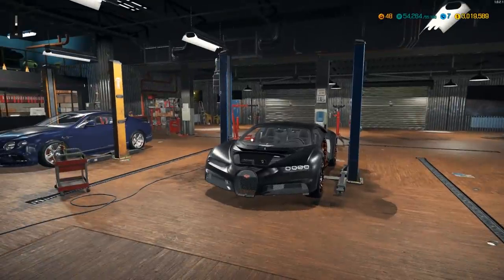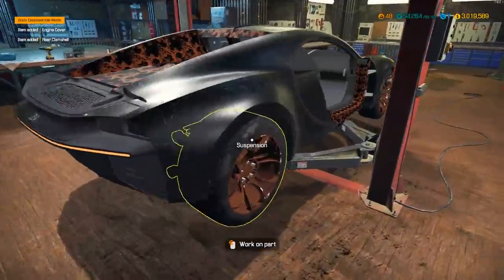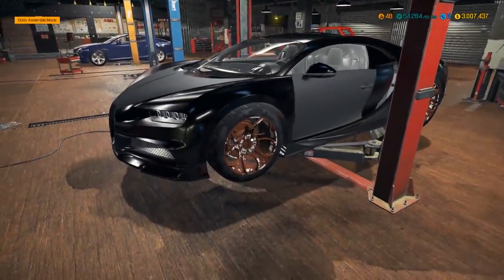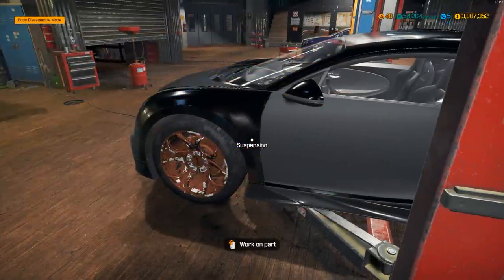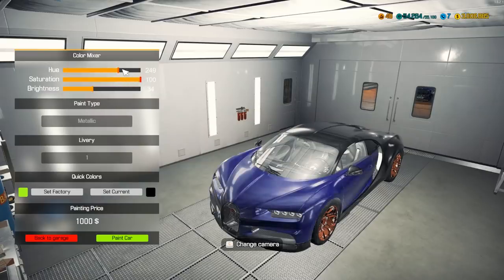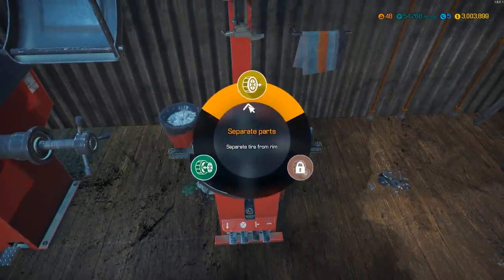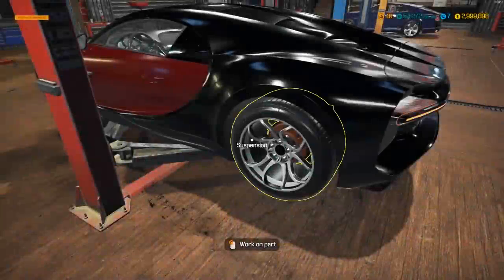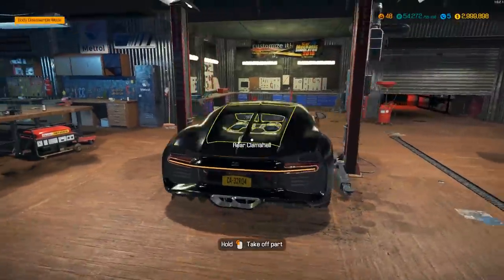$3 MILLION BUGATTI CHIRON FOUND IN A JUNKYARD| Car Mechanic Simulator 2018